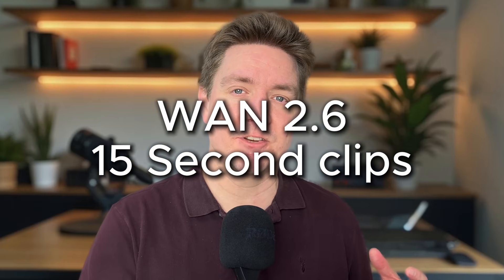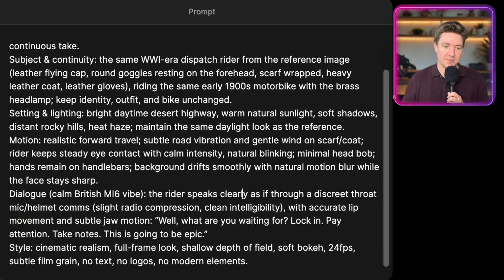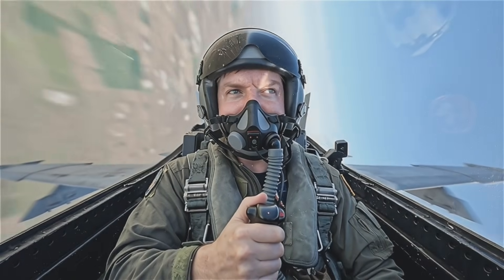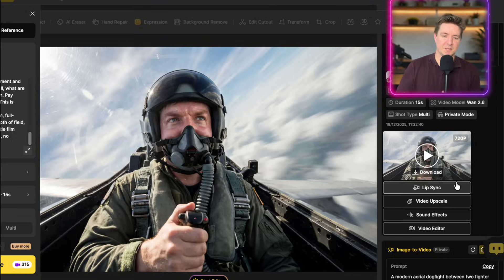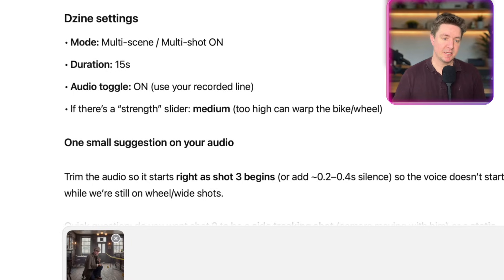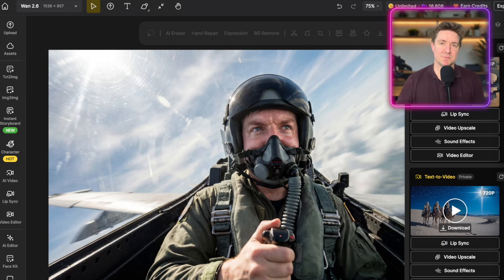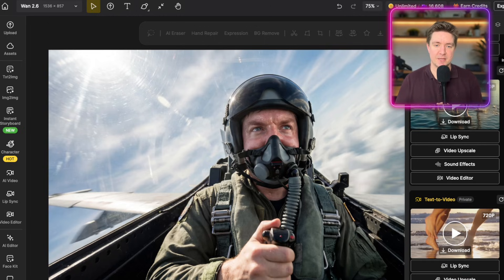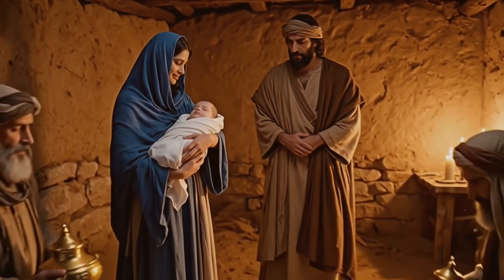Wan 2.6 in Dzine | 15s Cinematic Scenes From One Prompt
In this tutorial, we test Wan 2.6 inside Dzine and show how you can generate up to 15-second cinematic scenes from a single prompt—in two powerful filmmaking styles:

Presenter: ‪@PureACT‬

🎬 Multi-Shot (Mini-Edit): Wan 2.6 can cut between angles inside one generation, giving you a fast “edited” sequence from one prompt.
🎭 One-Take + Dialogue: A continuous cinematic shot where you can drive story and performance forward with dialogue.

You’ll see real examples (action + mystery), plus the exact prompt structure used so you can replicate the results and build cohesive sequences instead of random demo clips. We also test text-to-video vs image-to-video so you can understand what changes when you remove the reference image.

Chapters
0:00 Cinematic Cold Open: Action vs Mystery
0:14 Wan 2.6 in Dzine: 15s Scenes From One Prompt
0:57 Inside Dzine: Model, Audio, Duration & Resolution Settings
1:41 Image-to-Video Demo: Dispatch Rider (Single Shot + Voice)
2:21 Creating Strong Reference Images with Chat Edit
2:56 Jet Sequence Preview
3:18 Multi-Shot vs Single Shot: Prompt Structure Explained
4:10 Multi-Shot Example (Uncut) + What to Watch For
4:30 Editing the Best Parts Into a Final Sequence
4:50 Dialogue Scenes: Sherlock Setup (Image-to-Video)
5:30 Dzine Prompt Formula: Who / What / Where / Feel + Lines
6:39 Sherlock Result + On-Screen Dialogue Test
7:06 Text-to-Video vs Image-to-Video: Same Prompt, New Character
7:49 Community Text-to-Video Experiments
8:13 Animated UK Map Example (Text-to-Video)
8:30 Cinematic Running Scene (Text-to-Video)
9:30 Nativity Short Story (Text-to-Video)
10:04 Wrap-Up: What to Create Next in Dzine